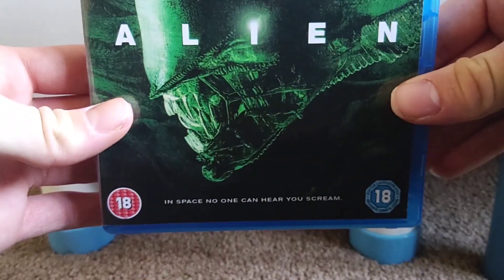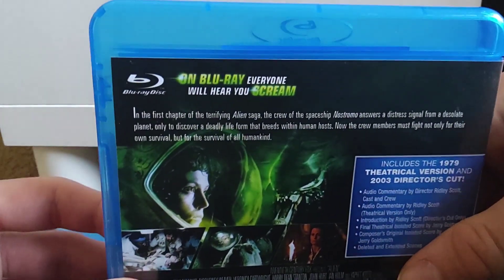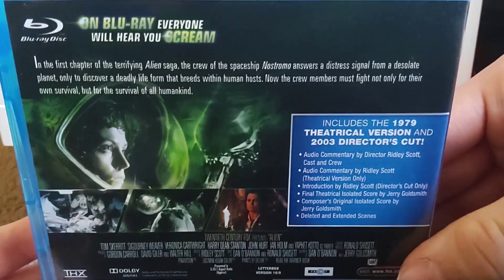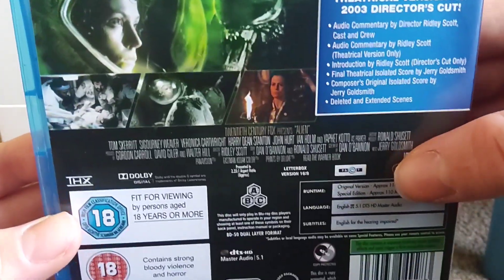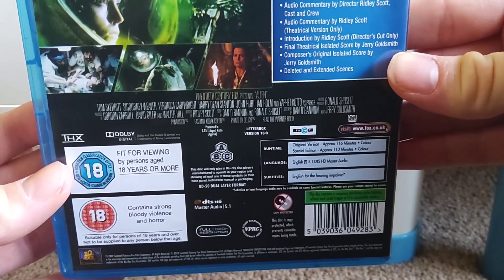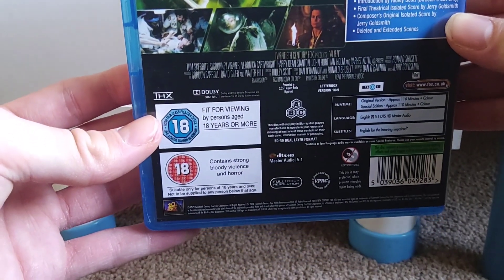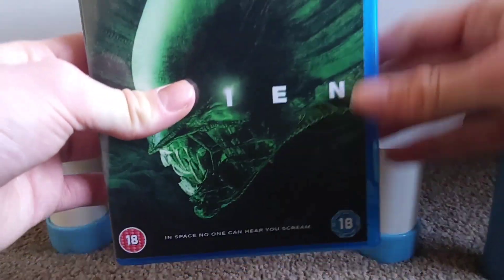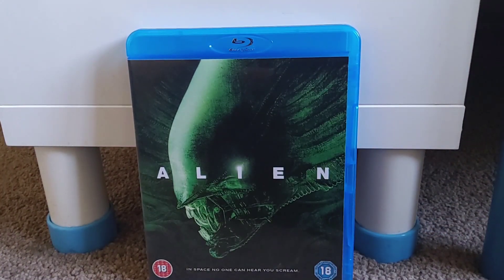Alien Blu-ray Review! (UK)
Sorry, I couldn't find any links to buy this product.